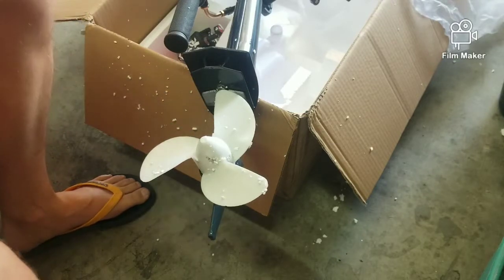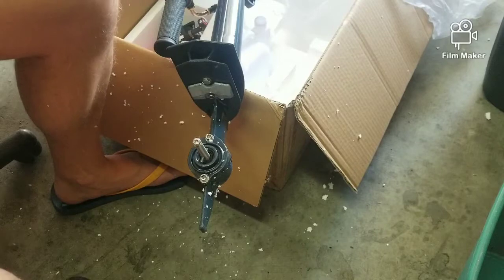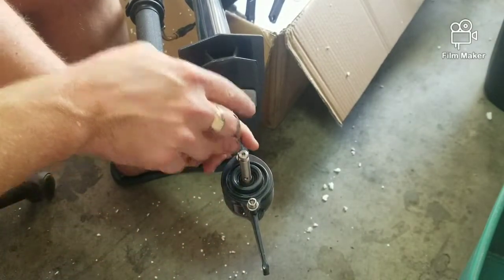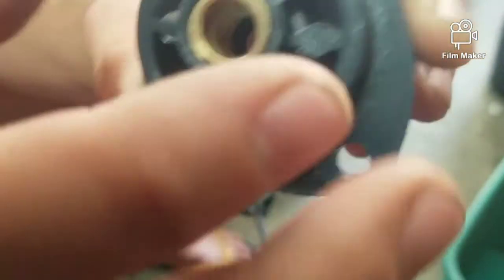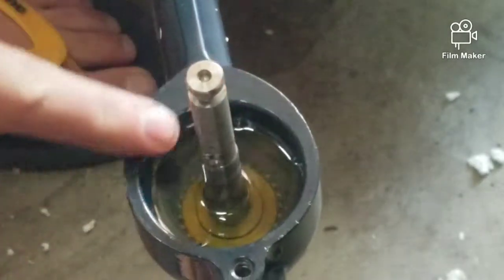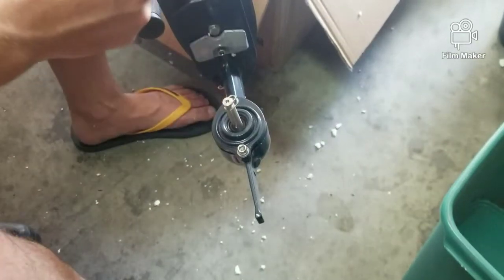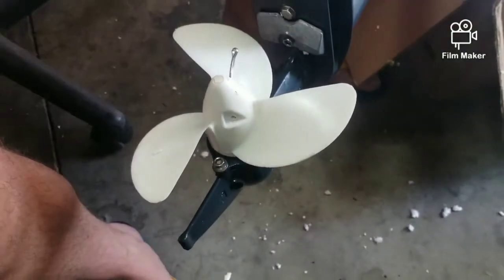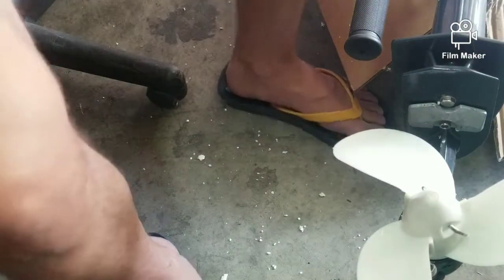Hangkai 3.5hp outboard setup (must see)(how to)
This is a video regarding this outboard engine and what you must do before you use it.